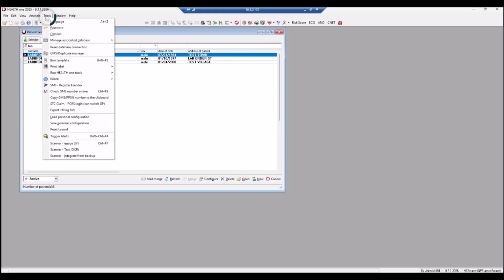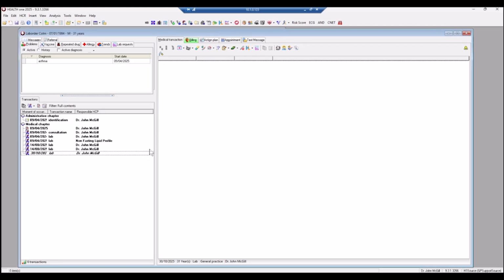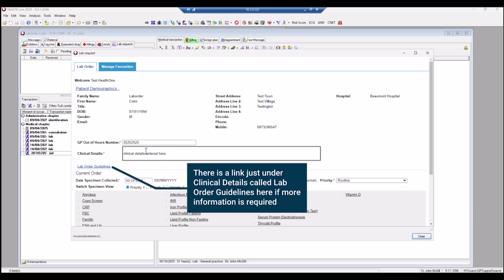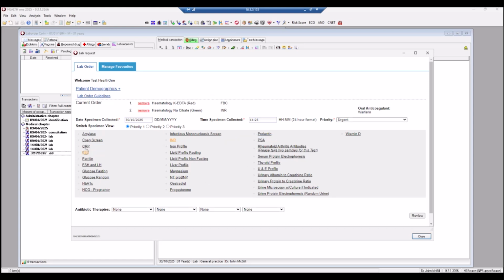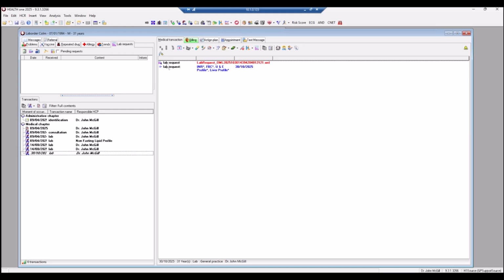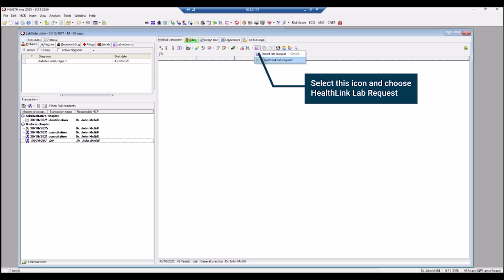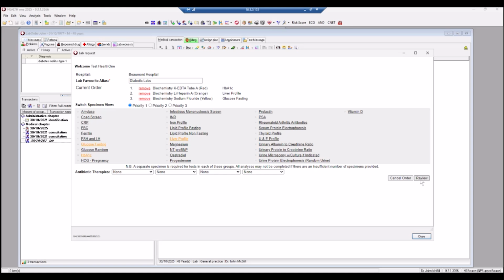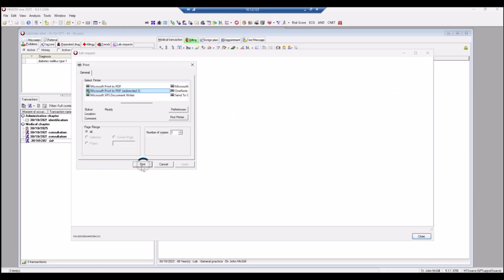HealthOne - How to do Lab Orders